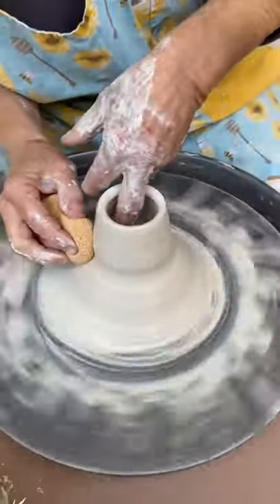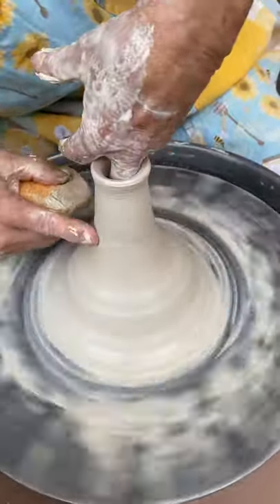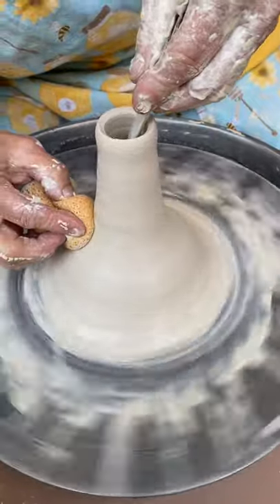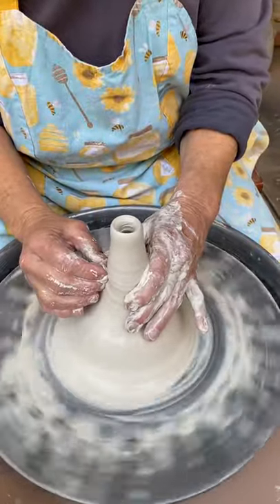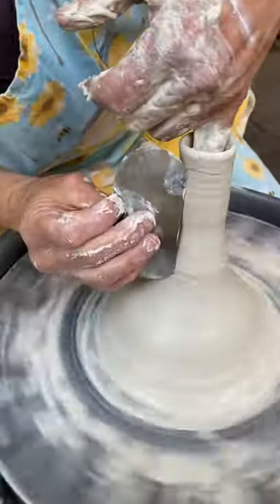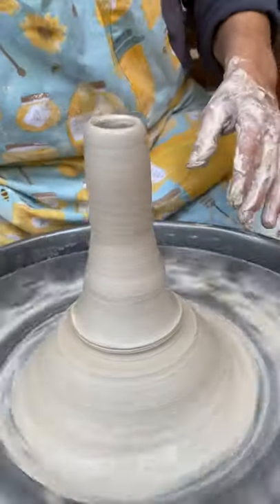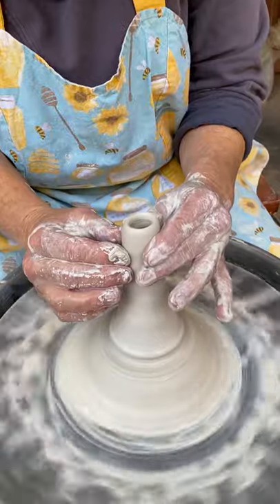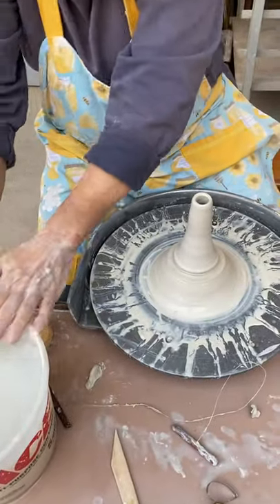Teapots or Pouring Vessels Making the Spout continued